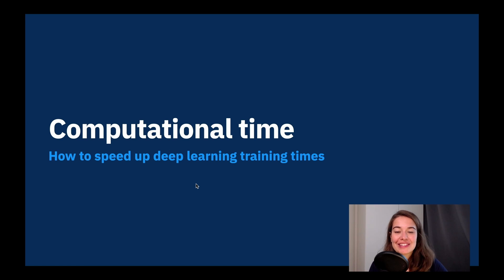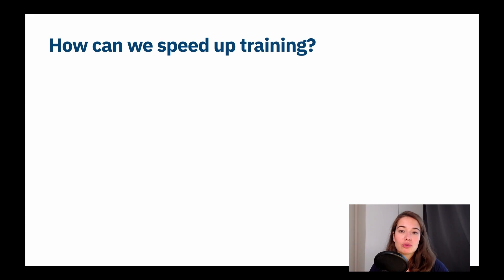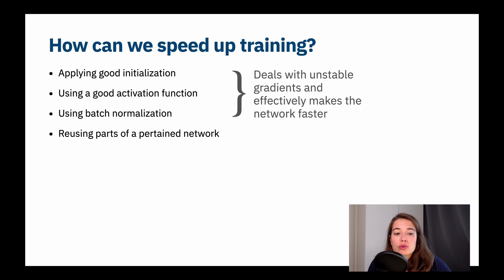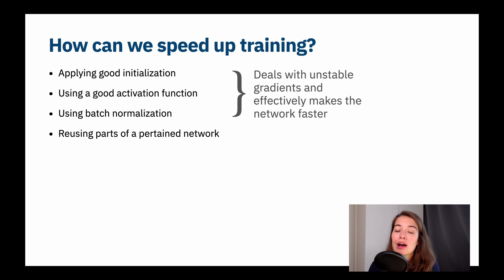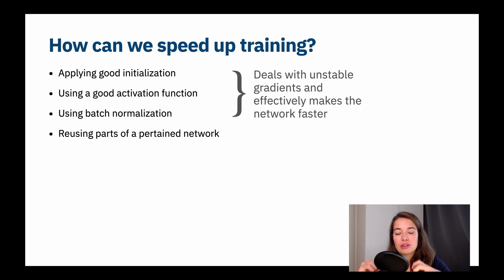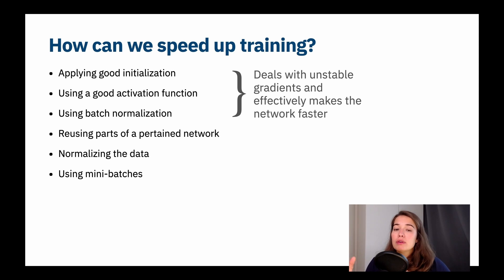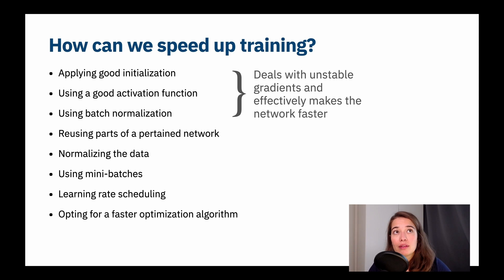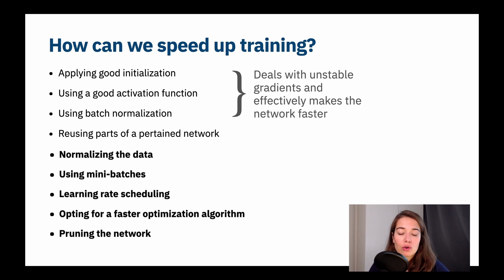How to Lower Neural Network Training Times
Neural Networks and neural network based architecturres are powerful models that can deal with abstract problems but they are known for taking a long time to train. In this video, we take a high level look on what kind of solutions there are to lower the amount of time it takes for a neural network to train.